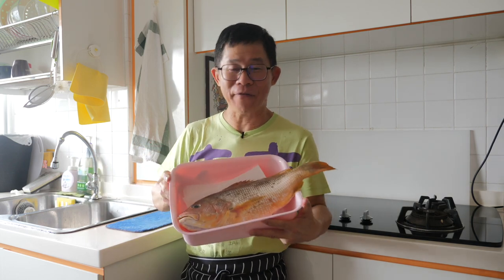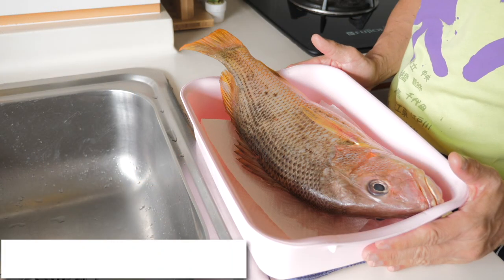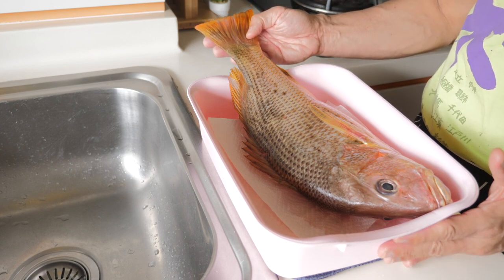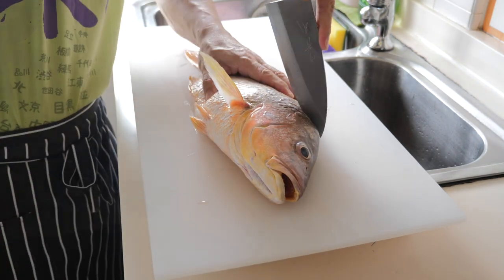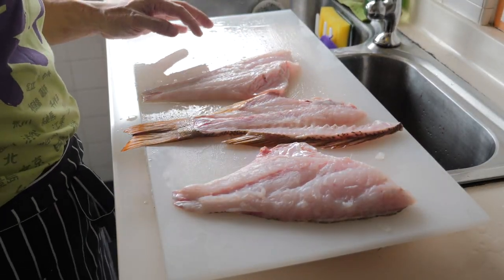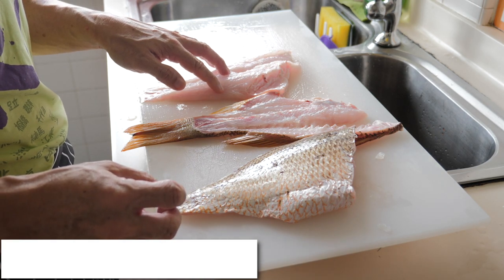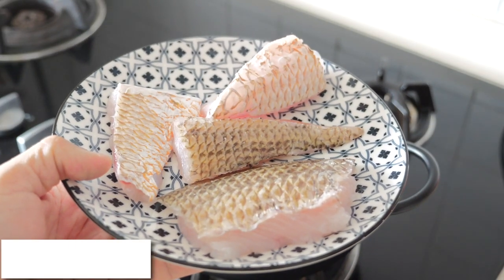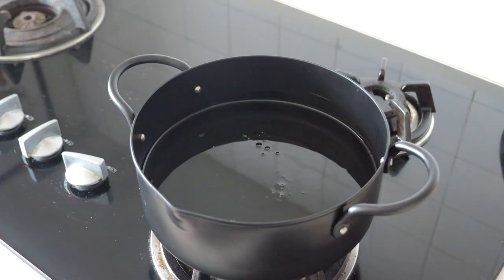Fried Fish With Scales On??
Fingermark Bream, commonly known as John's snapper or the Golden snapper, is a marine fish native to the western Pacific and Indian Oceans, from East Africa to Fiji and Australia. It is arguably one of the best estuarial eating fish. It can grow to about 8 kg in weight. Fingermark can be distinguished by their golden-brown to reddish skin tint and dark "finger mark" beneath the dorsal fin. They are members of the snapper genus Lutjanus, which also includes mangrove jack and other well-known table species.
Frying the fish with at a medium-low temperature (150-160 degrees C) will make the scales stand up and crisp, forming a crust. Add a sauce to accompany this fish fillet to make a dish that is crispy and delicious

Ingredient:
Fingermark Bream fillet x 1 (leave scales on)

Sauce Recipe:
Curry Power x 1 teaspoon
Turmeric Power x 1 teaspoon
Chilli Power x 1 teaspoon
Dark Soy Sauce x 1 teaspoon
Curry Leaves x 20 pieces
Garlic Paste x 1 teaspoon
Ginger Paste x 1 teaspoon
One Diced Tomato
Unsalted Butter x 3 tablespoons
Flour x 3 tablespoons
150ml of Coconut Milk
Add water if needed
Garnish with tomato and lady fingers

Track 1
Roa - Clouds

Track 2
Roa - Puzzle

Track 3
Roa - Sunlight